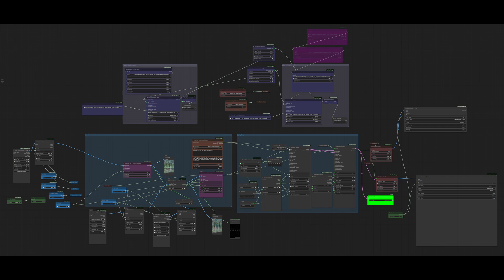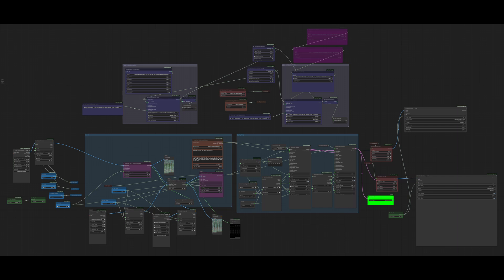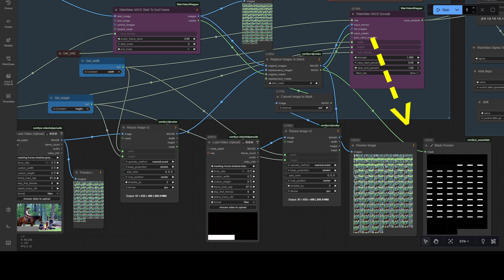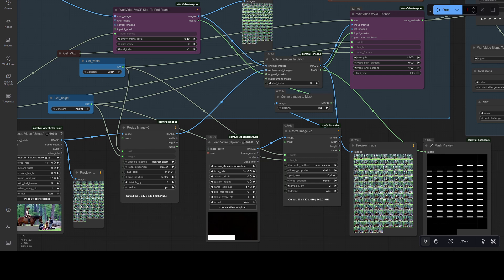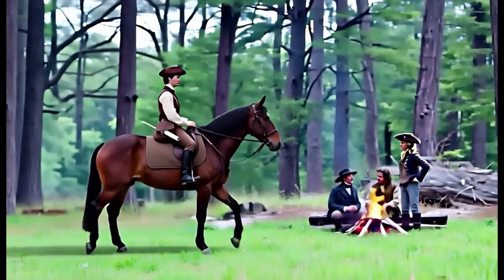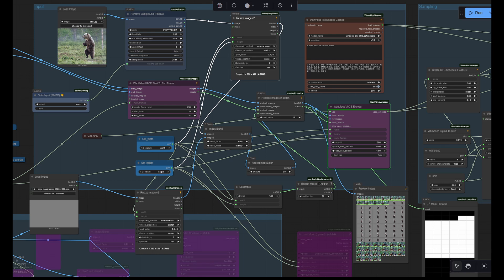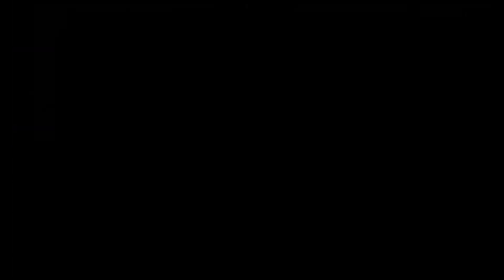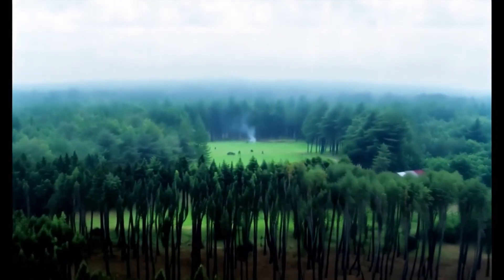VACE 2.2 - Part 2 - Inpainting with Caveats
In this video I show how inpainting using the workflow from Part 1also works to add missing shadow under a horse.

I then show why this isnt the best approach for adding new items into existing video clips. I do this using a bear, while showing a variety of approaches we can use to tackle VACE.

Finally I include fixing an extended video clip where there was jarring on a seam, a roaming campfire, and wandering trees.

This video explores some of the caveats and issues with inpainting using this workflow and explains its strengths and weaknesses.

A future video will address inpainting to replace targeted subjects with VACE 2.2, but if you want a VACE 2.1 workflow that can do it, see the "Footprints In Eternity" link for VACE 2.1 workflows.

The workflow in this video will be made available on the website and can be downloaded

And all of them share workflows and information that can be found on the "Research" page of my website which I will keep updated

X: @markdkberry